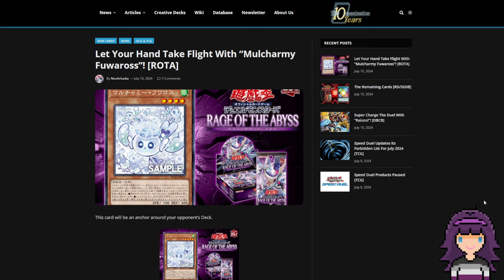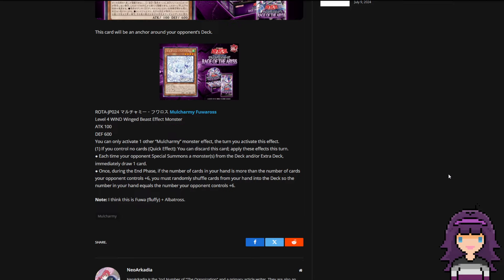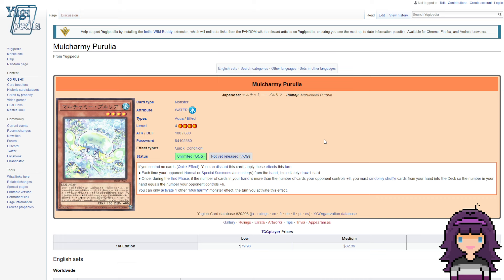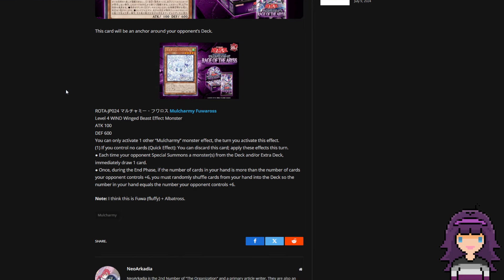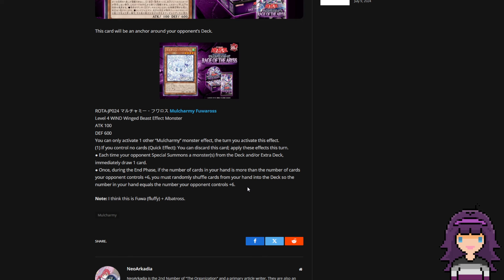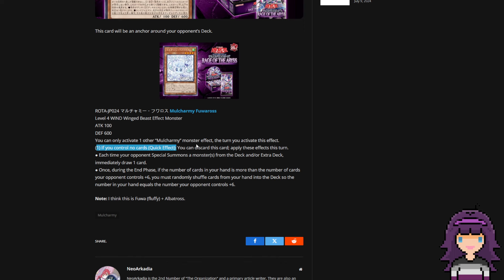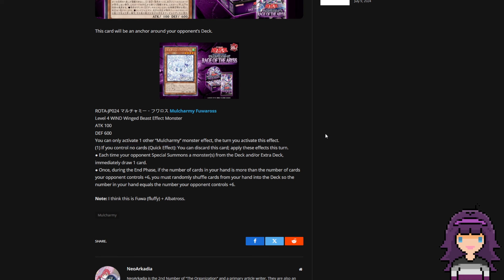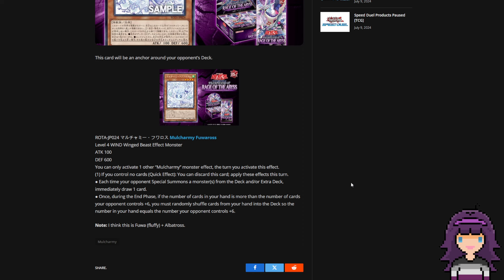THEY HAVE TO BAN MAXX "C" WHEN THEY RELEASE THIS CARD!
I hope you all enjoyed the news! I like keeping up to date with what's going on in the game and figured it might be useful to consolidate that research into a weekly series as well! As mentioned, if you have any suggestions for sources and/or topics to cover, as well as any general feedback, please feel free to drop those in the comments below! :)